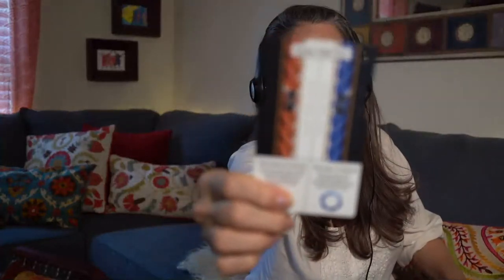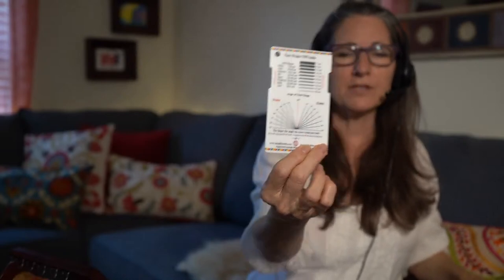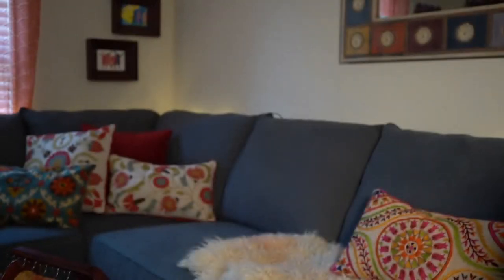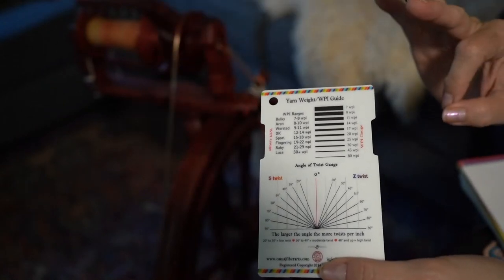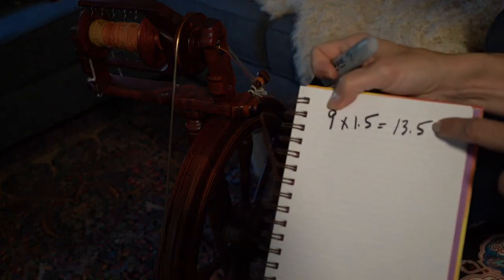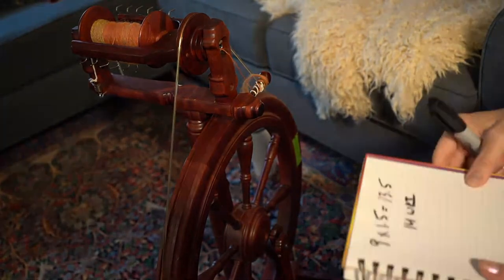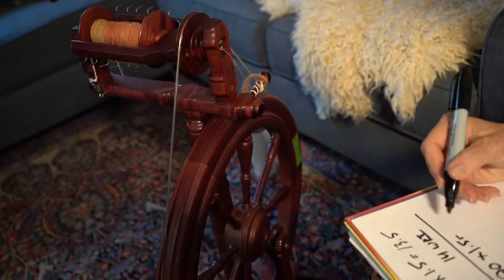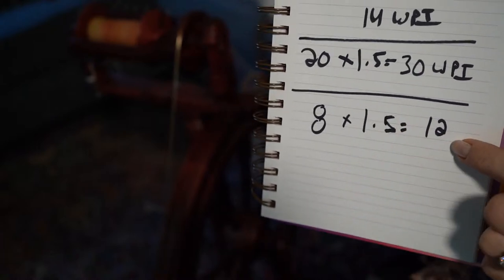FREE MINI SPINNING LESSON. How to calculate a 2-ply yarn with fiber arts instructor Mary Egbert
Use this easy math to determine your 2-ply yarn.

Take this year long workshop to learn more about consistent spinning, consistent plying, how to calculate 3-ply yarns and even backward engineer a yarn!